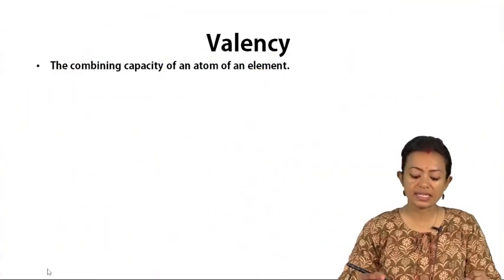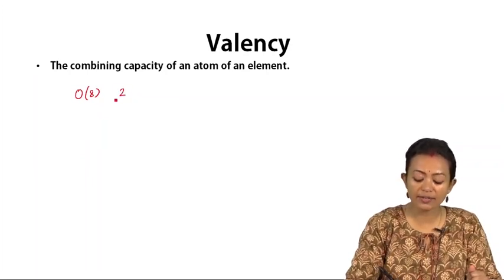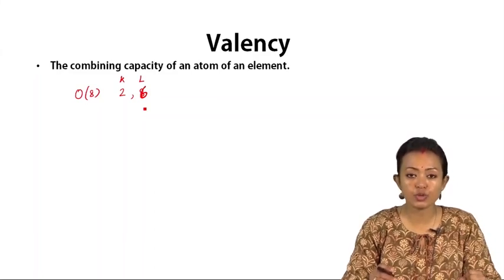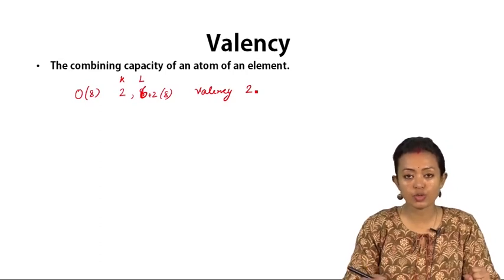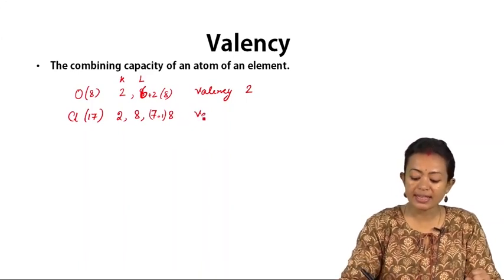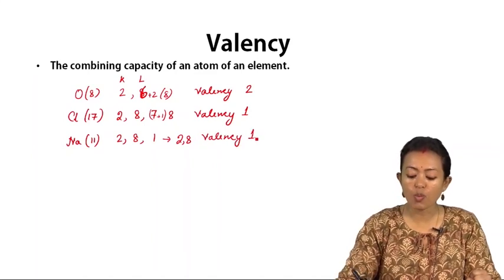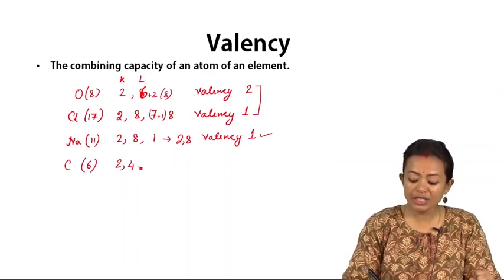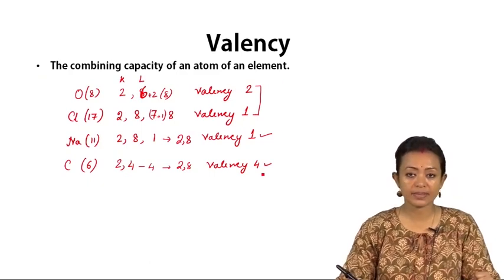1 2 Topic 4 3 Electron distribution in different orbits Part 2